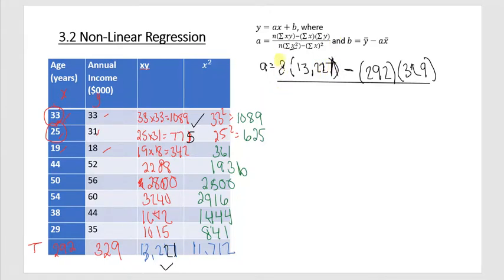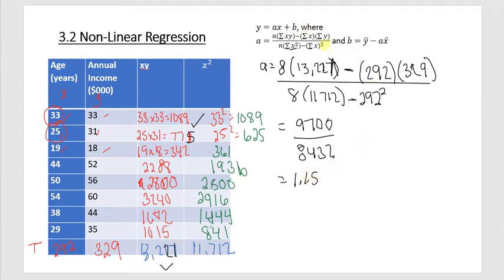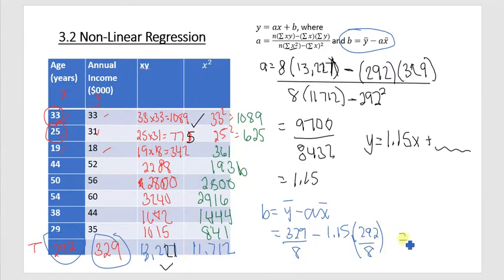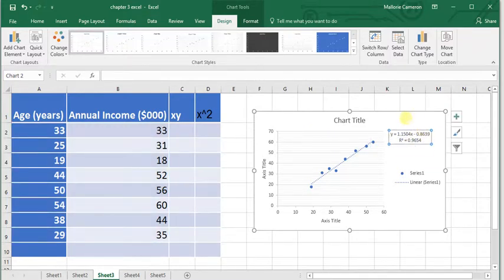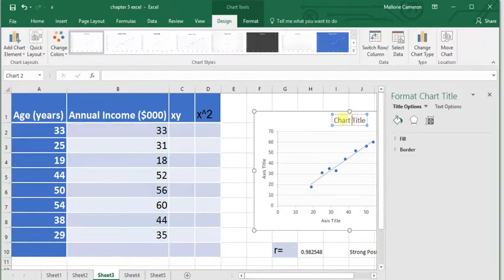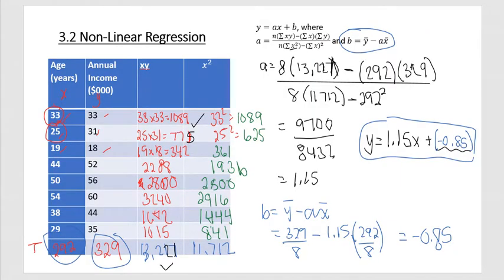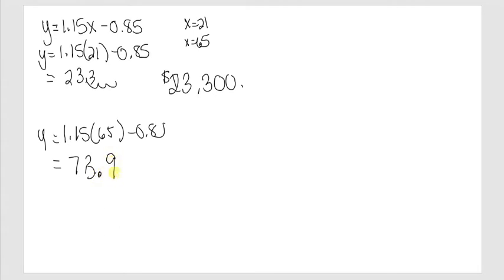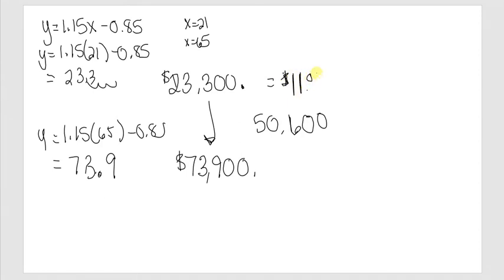MDM4U 3.2 Linear Regression Video 2